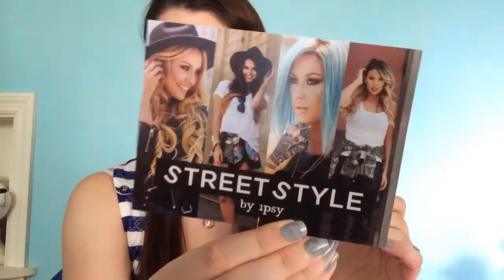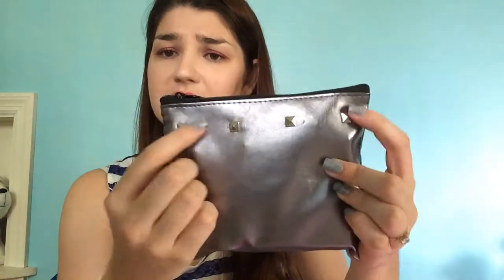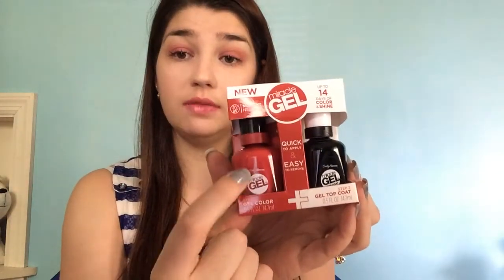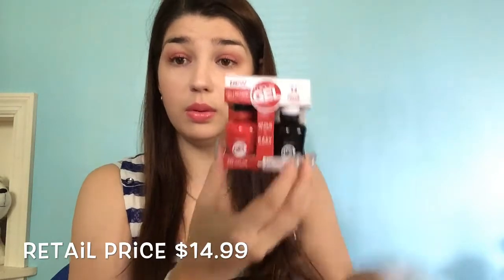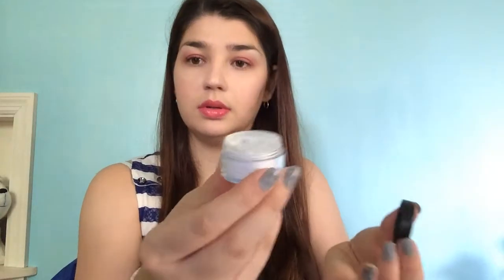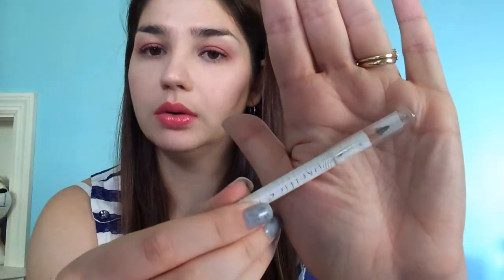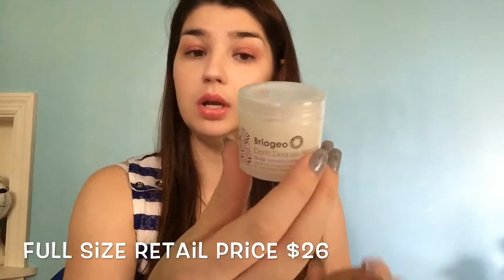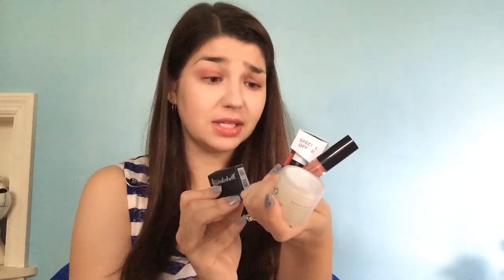Ipsy September 2014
Ipsy Glam Bag is only $10 a month!